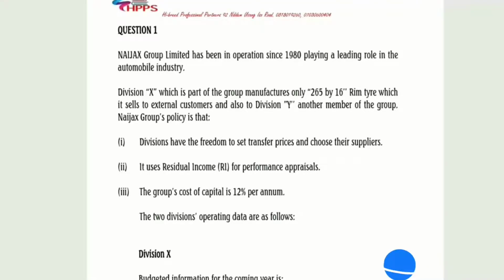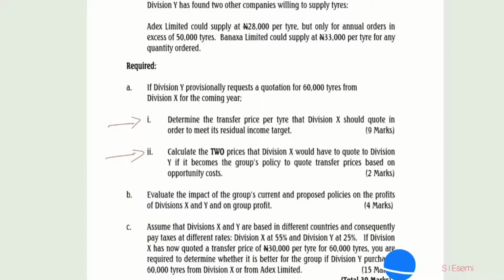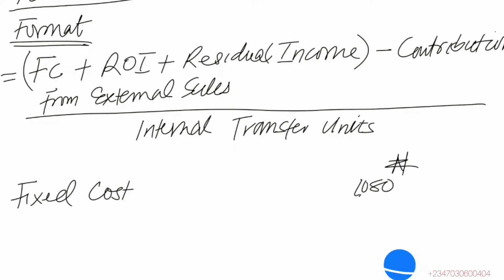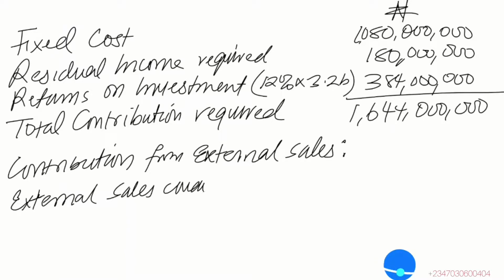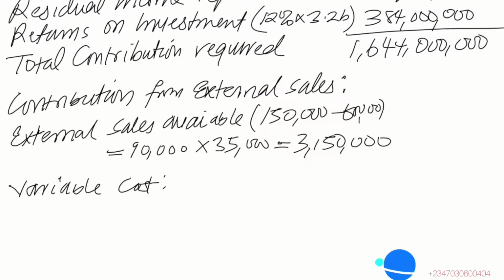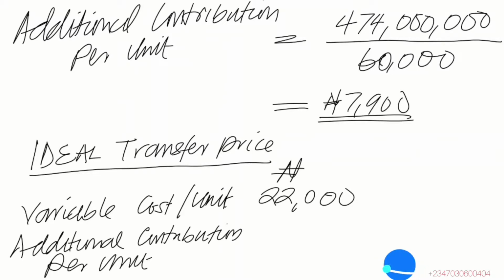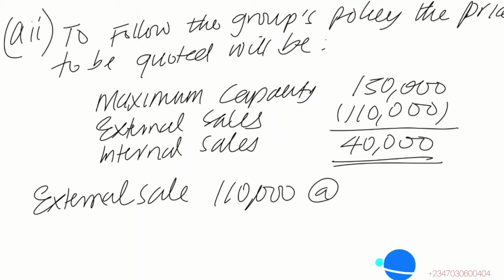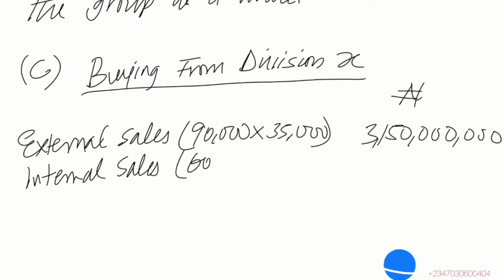Transfer price to meet target residual income. Nov 2014 Q1 ICAN